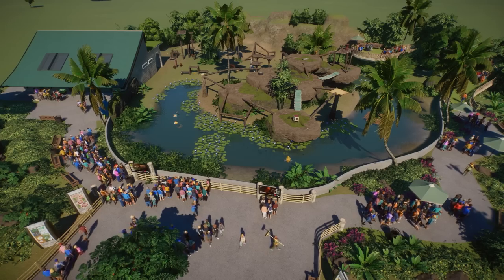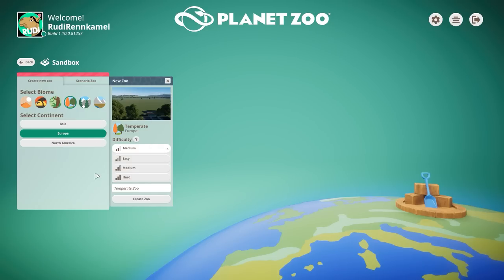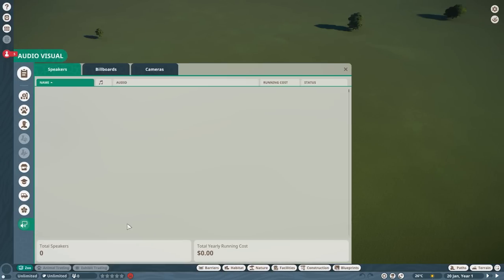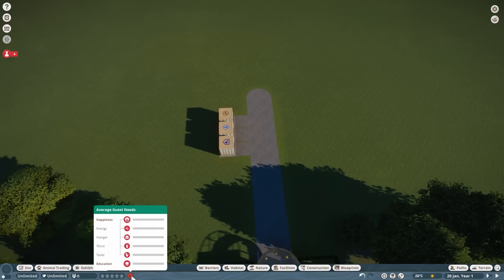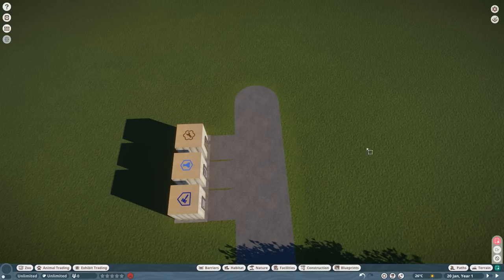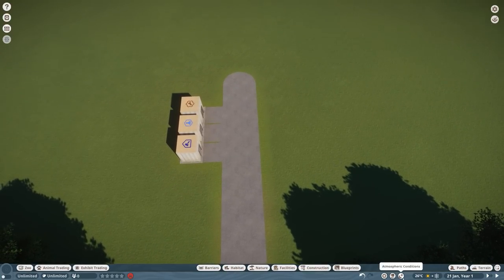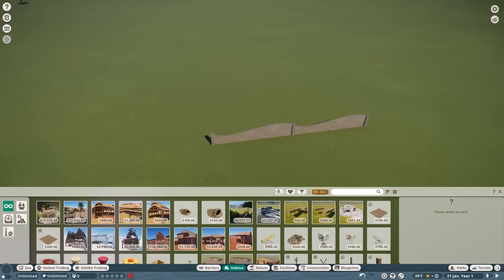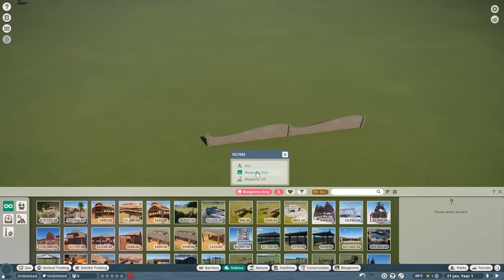Zootorial 2022 #01 - Basic Controls - Interactive Planet Zoo Tutorial (1/7)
Welcome to this Planet Zoo Tutorial. Its an interactive Tutorial where you can learn the basics of Planet Zoo in 7 simple episodes.

//Planet Zoo//

SOCIALS:
Guilded

Epedemic Music Sound.
Specs:
i9 10850k
RTX 2080Ti
64GB DDR4